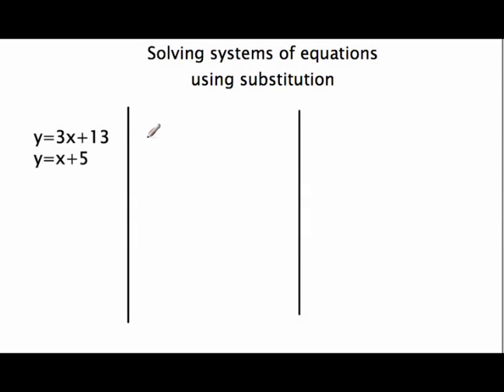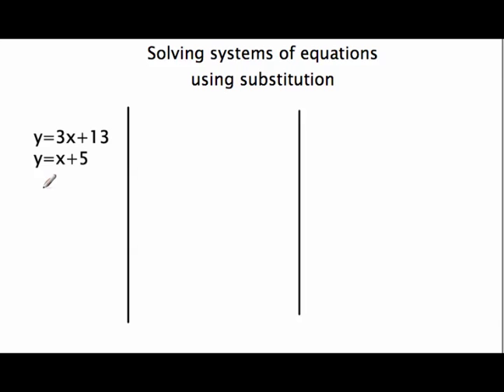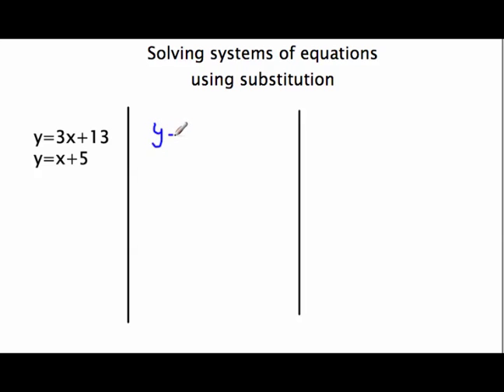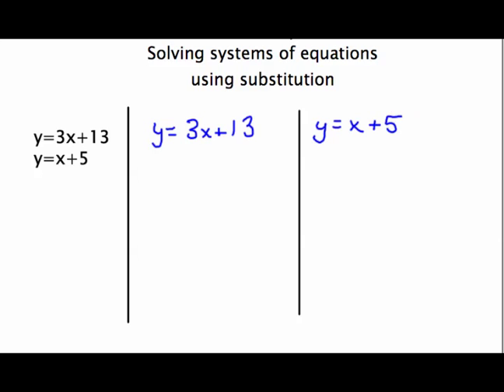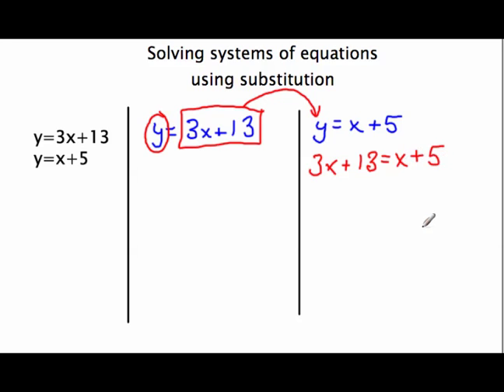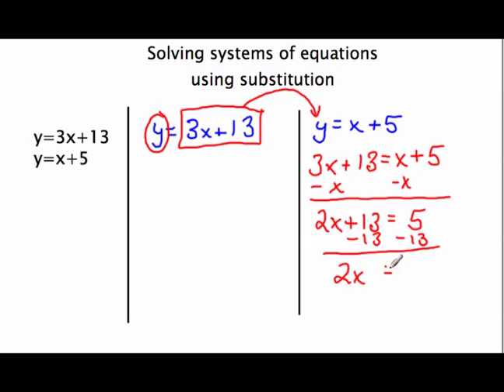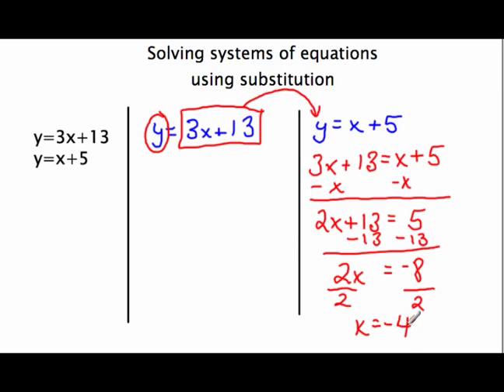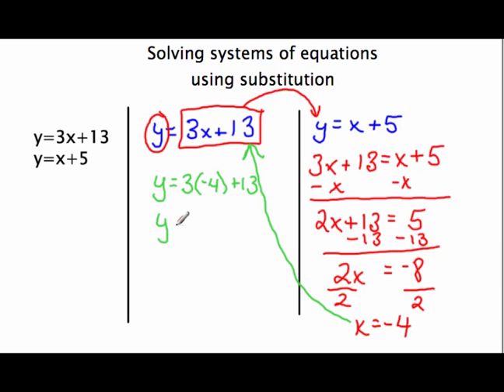Substitution 2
Solving systems of equations by substitution when both equations are solved for y.